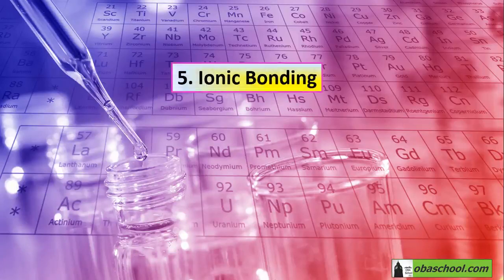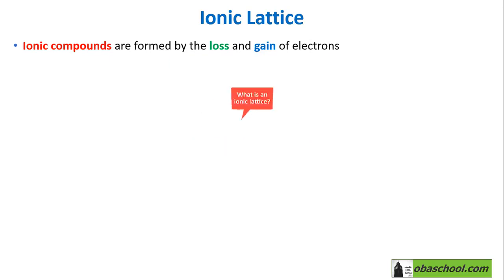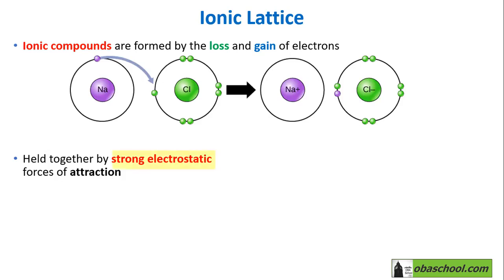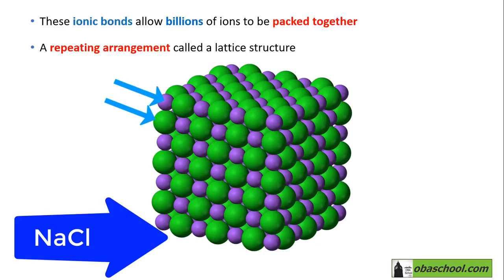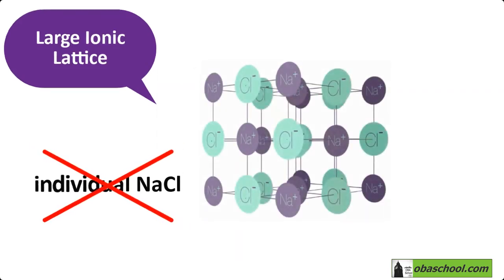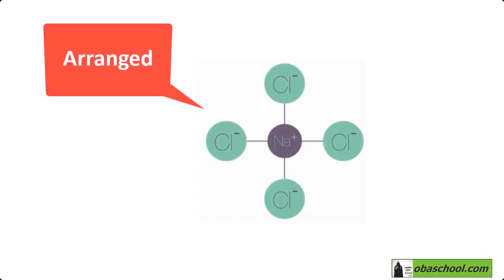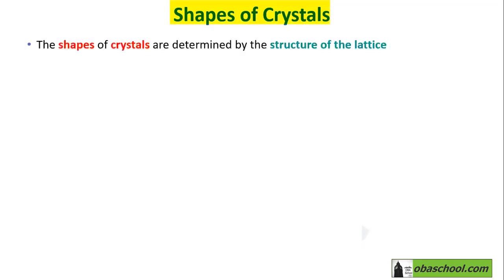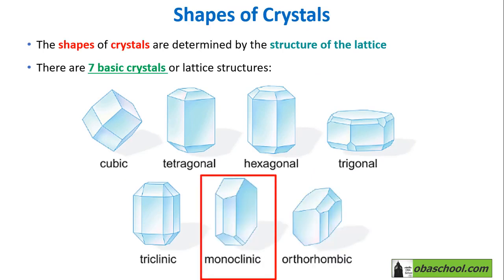Ionic Bonding – 1.5 Ionic Lattices - Ionic Lattices Part 1